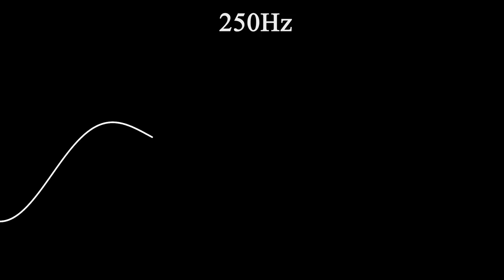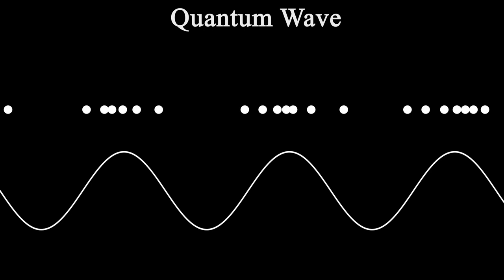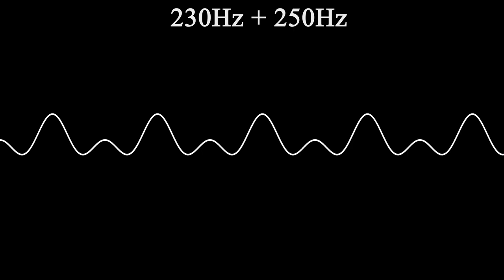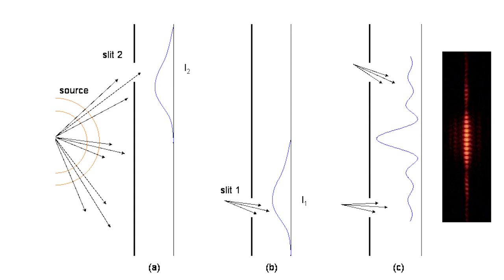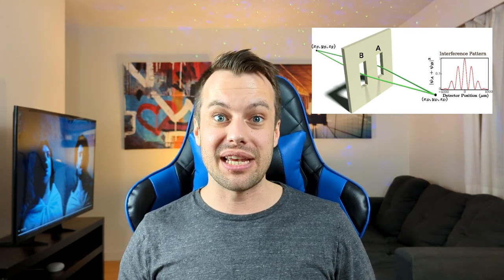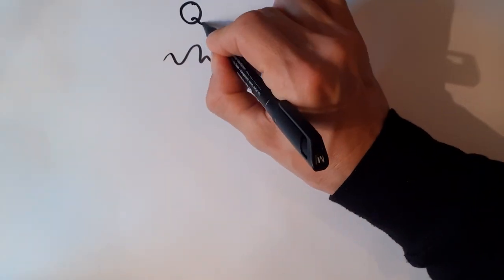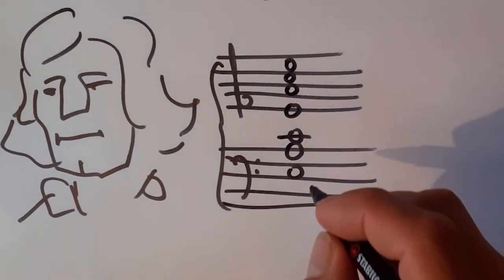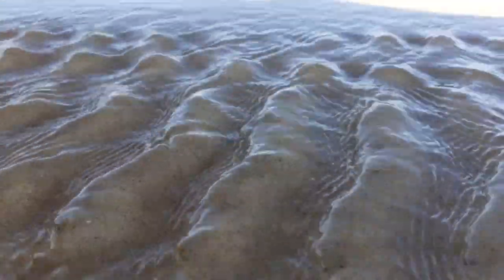Quantum Computing Explained Using Music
A video that uses music to help explain quantum physics. It covers topics including waves, superposition, interference and computation.

Chapters:
0:00 Quantum Music
0:54 Waves
2:15 Superposition
3:35 Interference
5:18 Computation

Credits:
Video: Travis Gritter